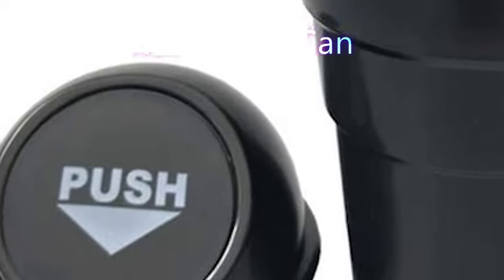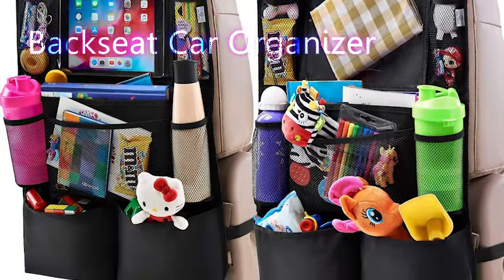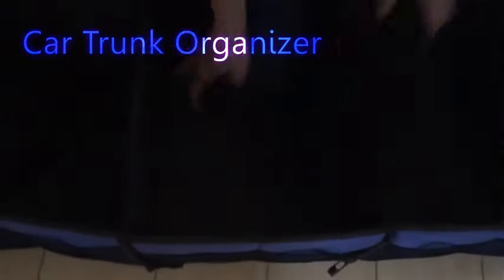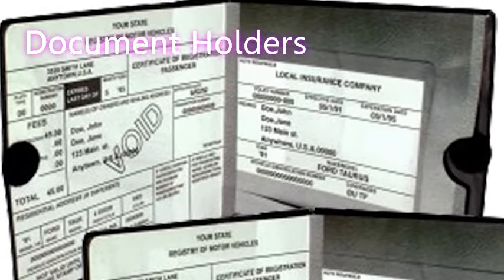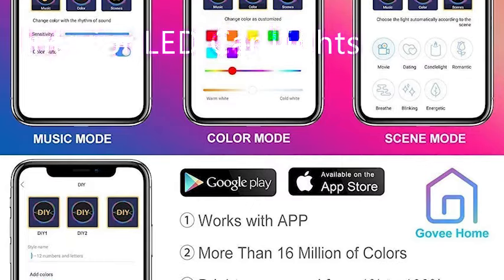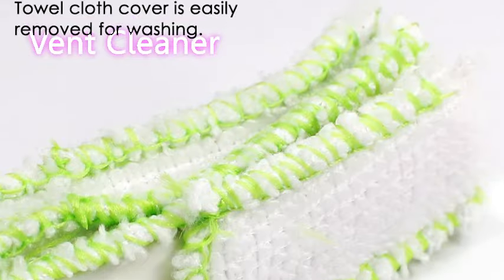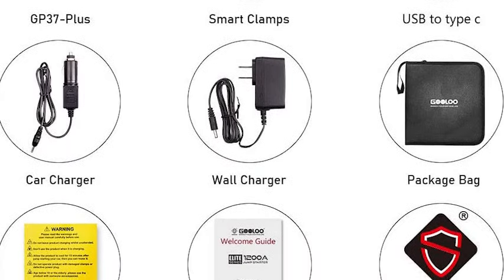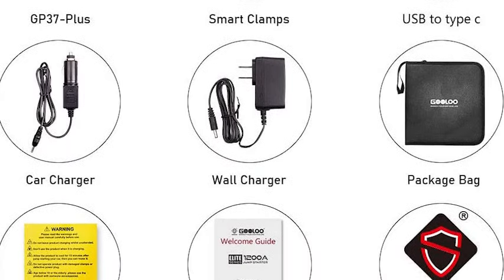10 Must Have Car Products from Amazon that are Very Useful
10 Must Have Car Products from Amazon that are Very Useful

Welcome to Viral Technovations where we talk about top tech news, new technology gadgets and inventions, and what the future holds for the most amazing and cool technologies. We may even take you into territories where you never thought that was possible because even science fiction could be evidence of some reality.